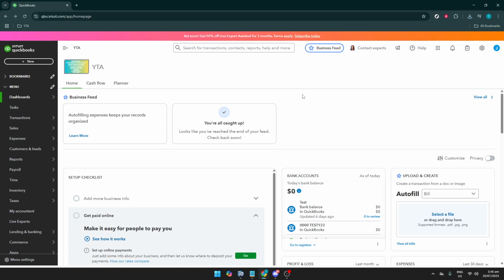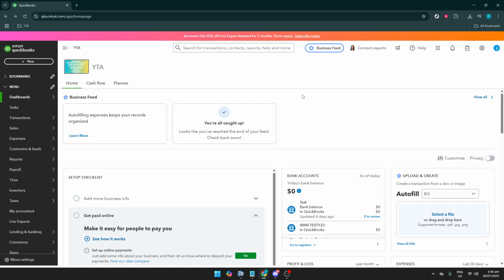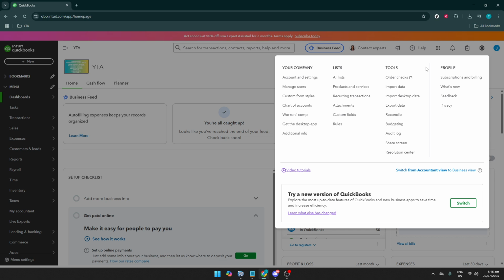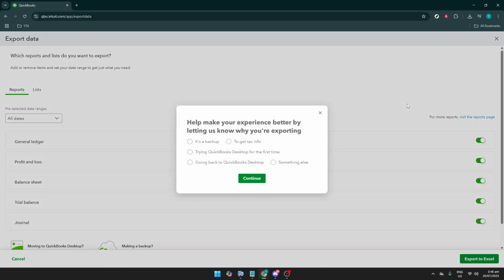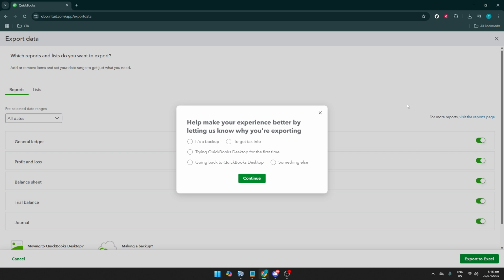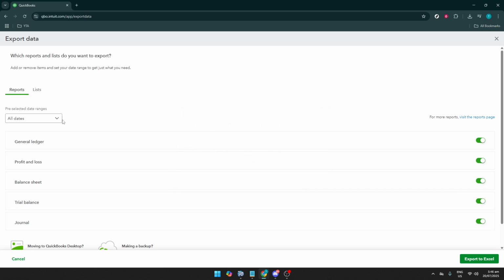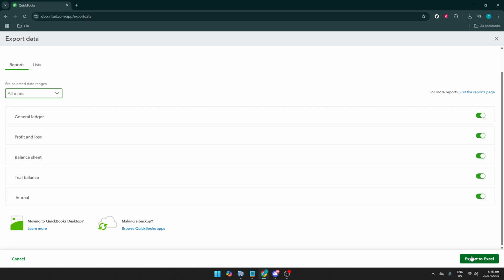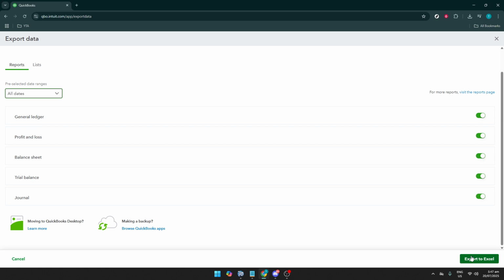How to backup QuickBooks Online data 2025